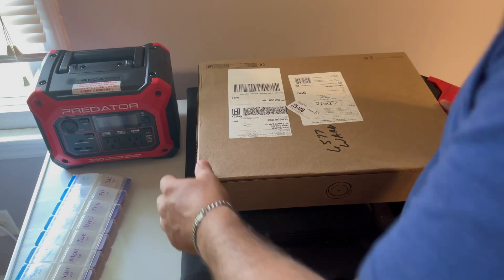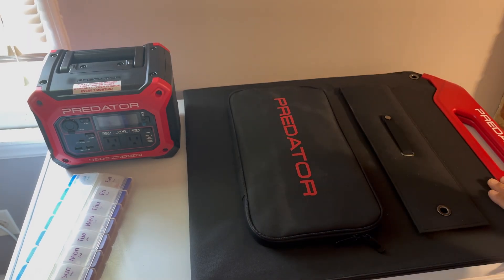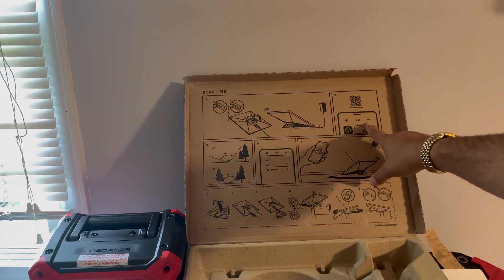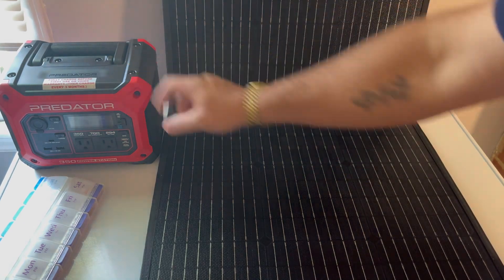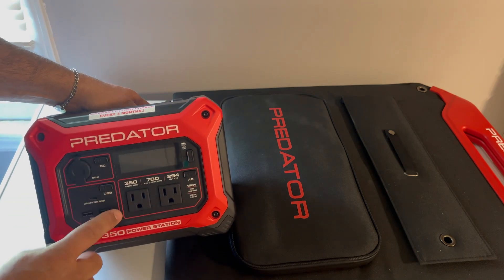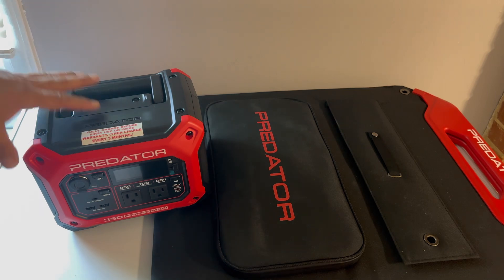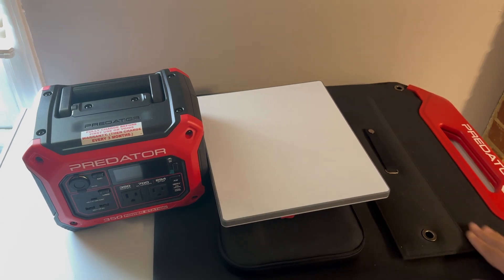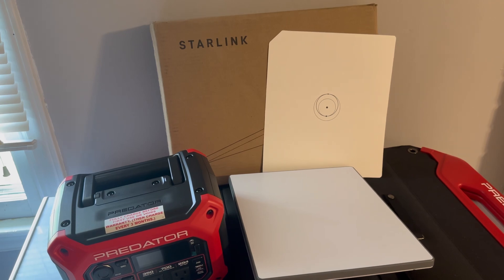SpaceX Starlink Mini with solar panels and battery backup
Want internet on the go? Here is a way to make that happen.
What to know before you start building.

For Construction Tips I recommend the Build Show.